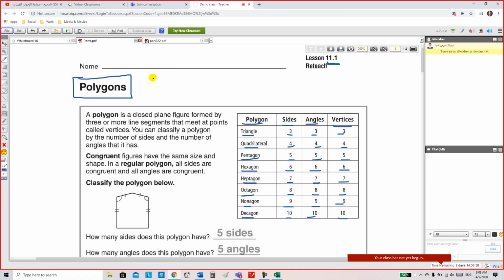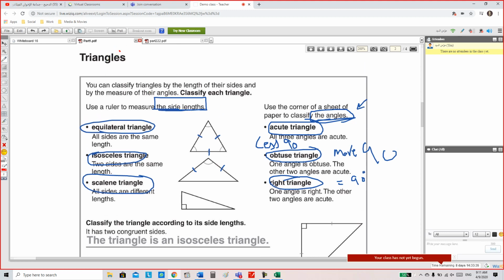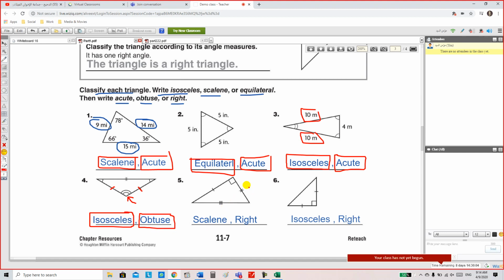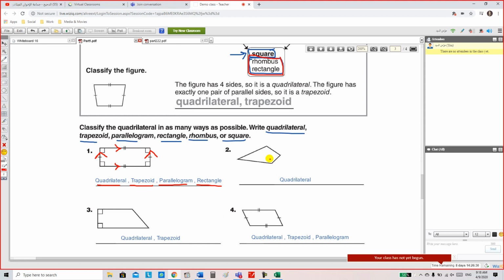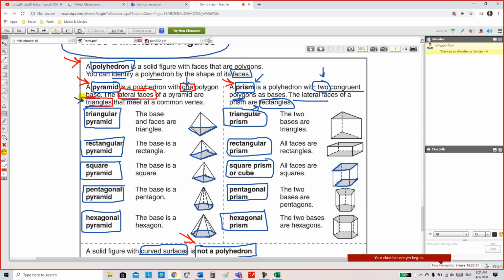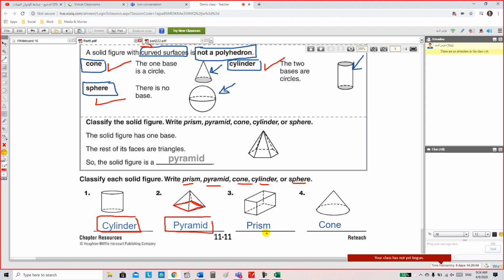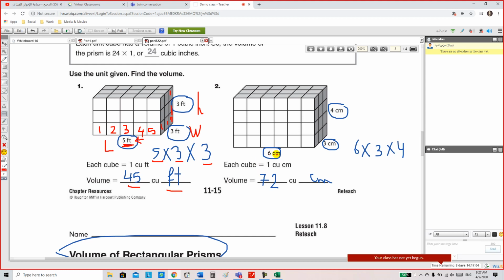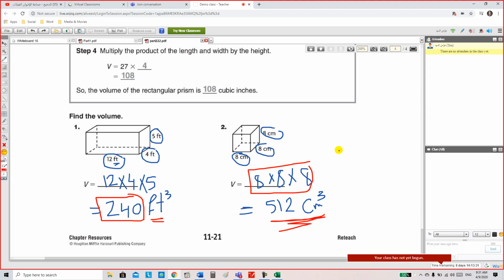Chapter 11 revision